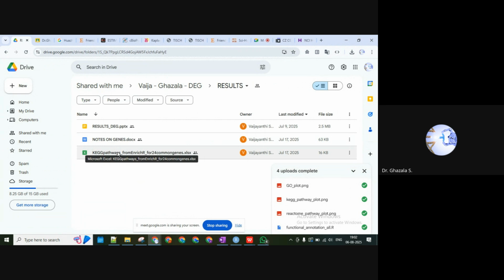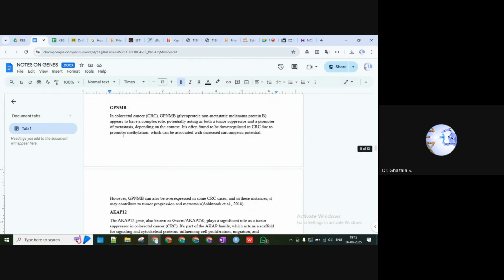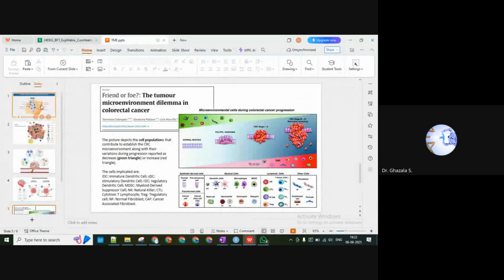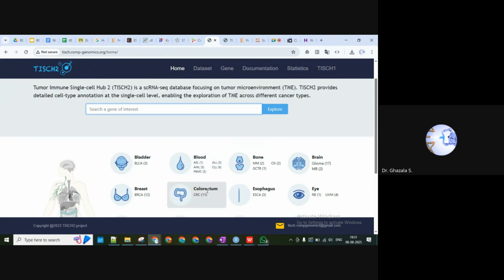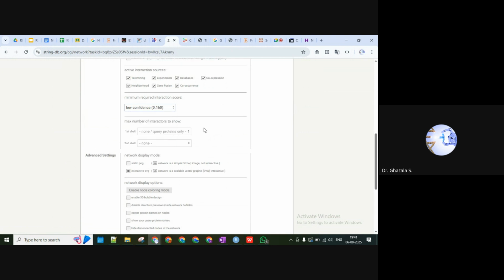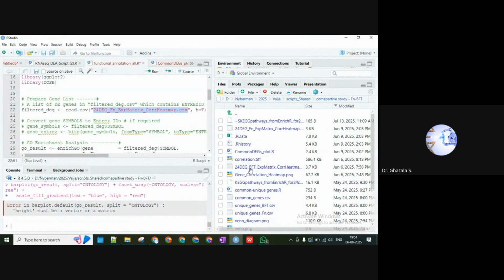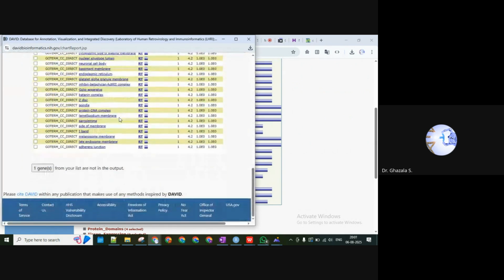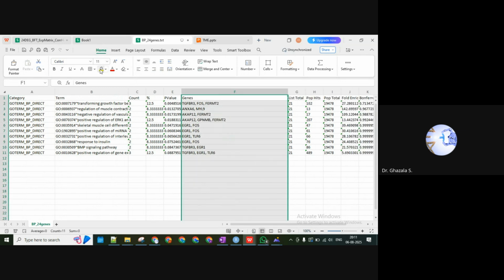DEG analysis - Session 9